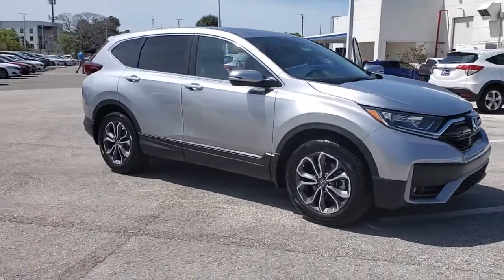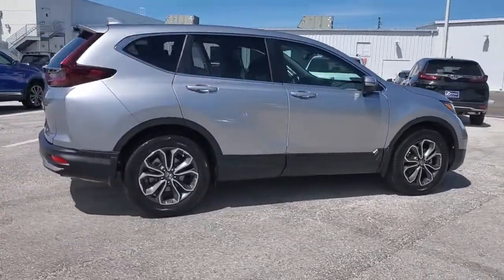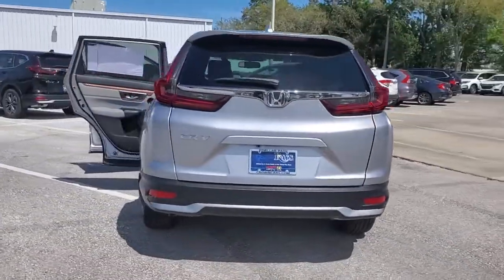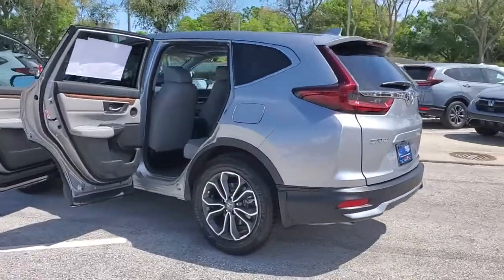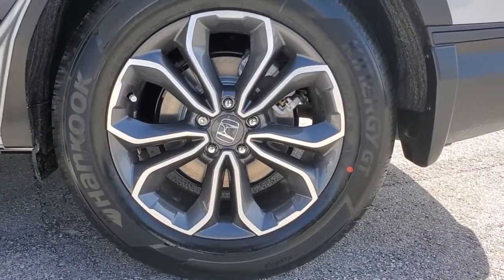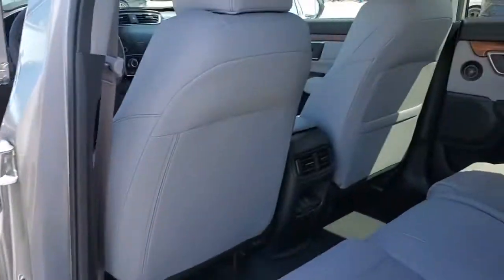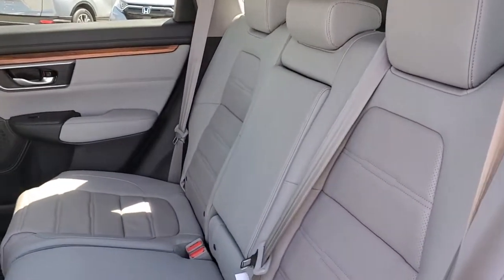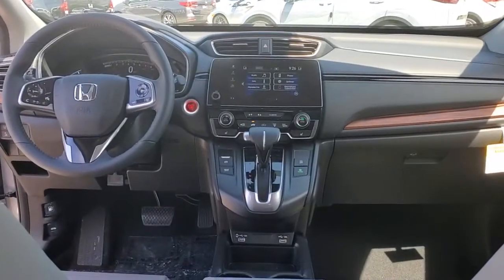2021 Honda CR-V Tampa, Clearwater, St. Petersburg, Pinellas Park, Palm Harbor, FL MH413417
Lunar Silver Metallic New 2021 Honda CR-V available in Tampa, Florida at Crown Honda. Servicing the Clearwater, St. Petersburg, Pinellas Park, Palm Harbor, FL area.

Crown Honda
7671 U.S. Hwy. 19 N.

This vehicle comes well equipped with 18 Alloy Wheels 4-Wheel Disc Brakes 5.64 Axle Ratio 8 Speakers ABS brakes Adaptive Cruise Control: Adaptive Cruise Control (ACC) with Low-Speed Follow Air Conditioning Alloy wheels AM/FM radio: SiriusXM Apple CarPlay/Android Auto Auto High-beam Headlights Auto-dimming Rear-View mirror Automatic temperature control Brake assist Bumpers: body-color Compass Delay-off headlights Driver door bin Driver vanity mirror Dual front impact airbags Dual front side impact airbags Electronic Stability Control Exterior Parking Camera Rear Forward collision: Collision Mitigation Braking System (CMBS) + FCW mitigation Four wheel independent suspension Front anti-roll bar Front Bucket Seats Front Center Armrest Front dual zone A/C Front fog lights Front reading lights Garage door transmitter: HomeLink Heated door mirrors Heated Front Bucket Seats Heated front seats Illuminated entry Leather Seat Trim Leather Shift Knob Low tire pressure warning Memory seat Occupant sensing airbag Outside temperature display Overhead airbag Overhead console Panic alarm Passenger door bin Passenger vanity mirror Power door mirrors Power driver seat Power Liftgate Power moonroof Power passenger seat Power steering Power windows Radio data system Radio: 180-Watt AM/FM/HD/SiriusXM Audio System Rear anti-roll bar Rear seat center armrest Rear window defroster Rear window wiper Remote keyless entry Security system Speed control Speed-sensing steering Speed-Sensitive Wipers Split folding rear seat Spoiler Steering wheel mounted audio controls Tachometer Telescoping steering wheel Tilt steering wheel Traction control Trip computer Turn signal indicator mirrors and Variably intermittent wipers. Priced below KBB Fair Purchase Price! Lunar Silver Metallic 2021 Honda CR-V FWD EX-L